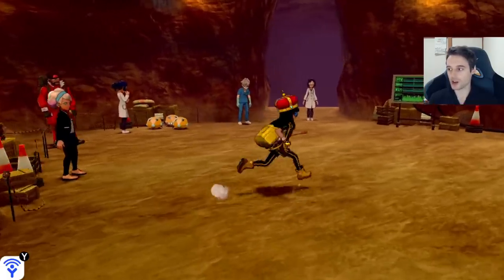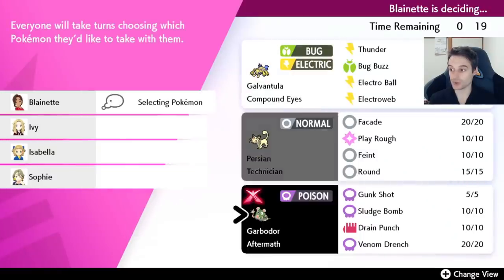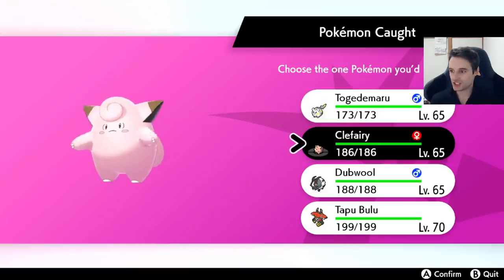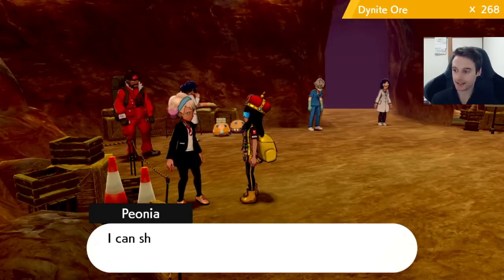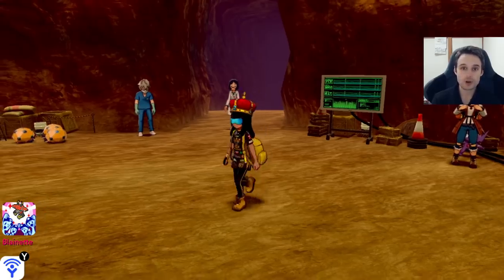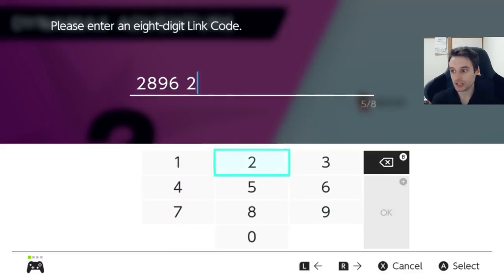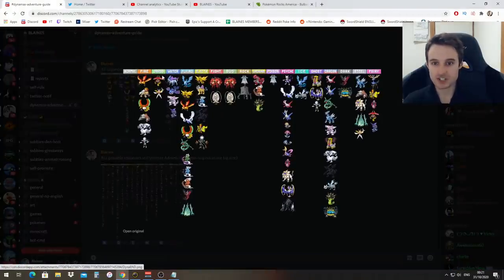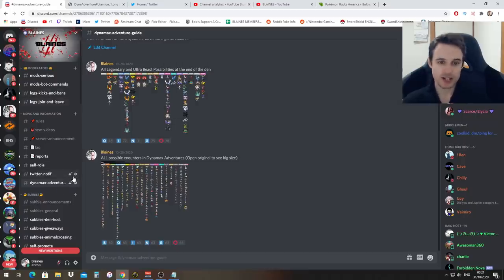How to CONTROL the Pokemon Nia Offers in Dynamax Raids for Crown Tundra